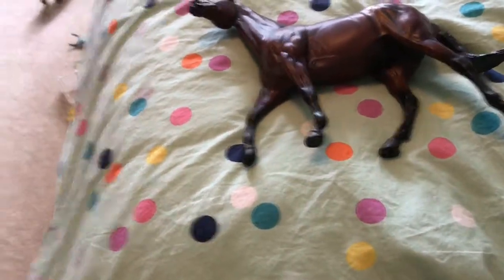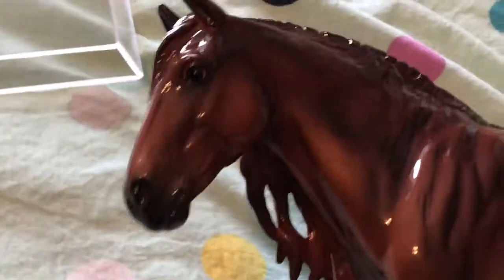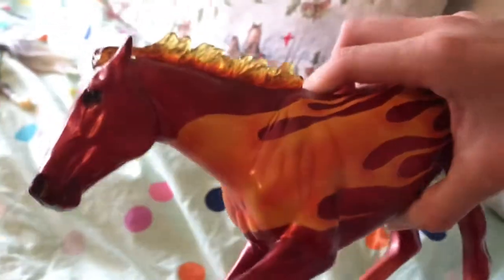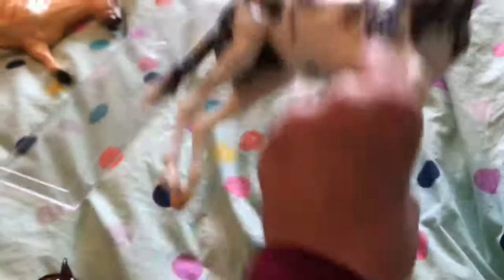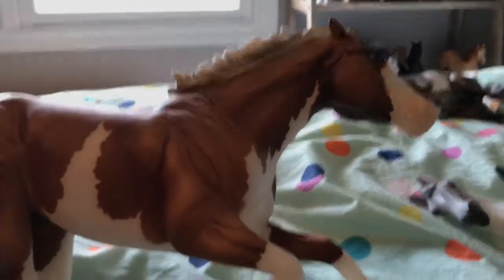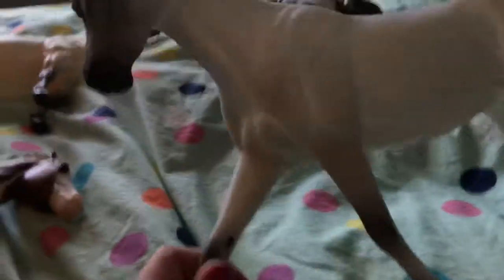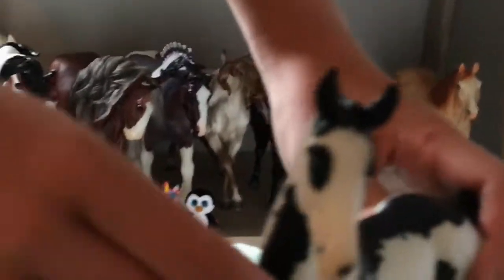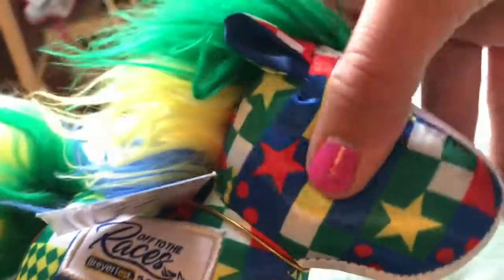BreyerFest 2018 Haul Part 1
This was put tougher using iMovie! I would like to thank Taylor for her voicing and her help filming!! I would like to thank my parents for taking me to BreyerFest and I would like to thanks Breyer for putting this event on!